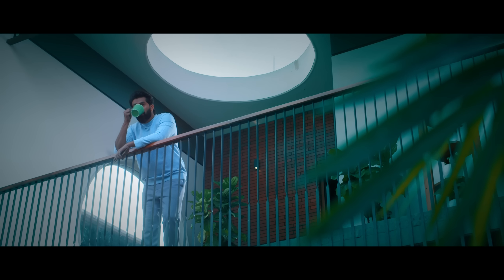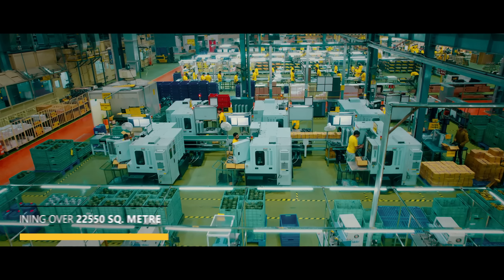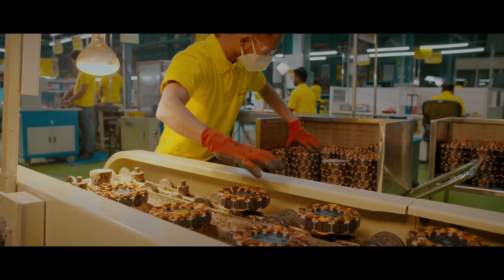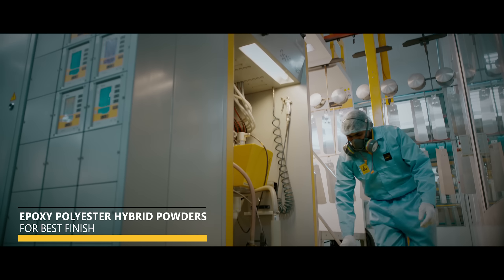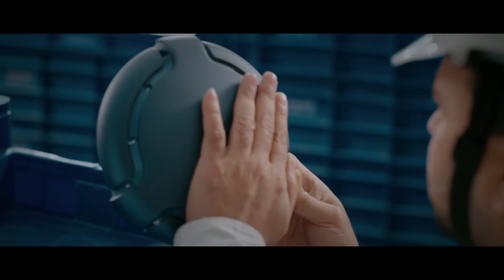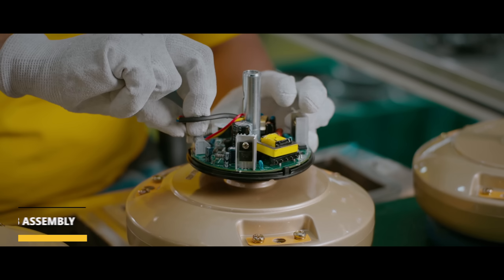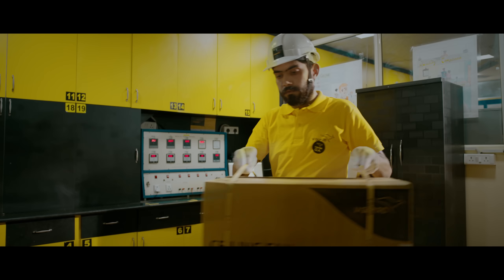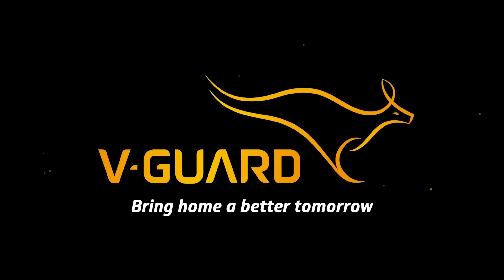Discover V-Guard's State-of-the-Art Manufacturing Facility for Fans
At V-Guard, every fan is made with meticulous attention to detail, ensuring unparalleled quality and durability. Our state-of-the-art manufacturing facility in Roorkee, Uttrakhand utilizes the latest technology, automation and ace technicians to produce fans that meet the highest standards of performance, looks and energy efficiency.

In this video, you will get an inside look at our manufacturing facility and see firsthand how V-Guard's commitment to excellence sets it apart.